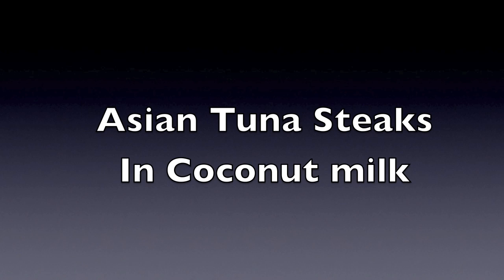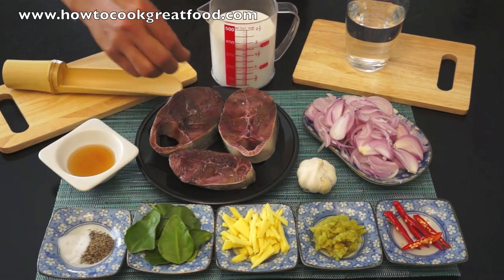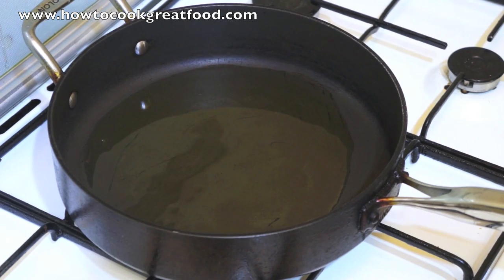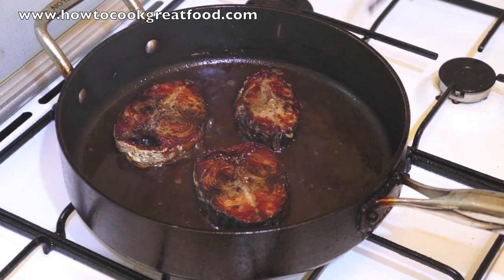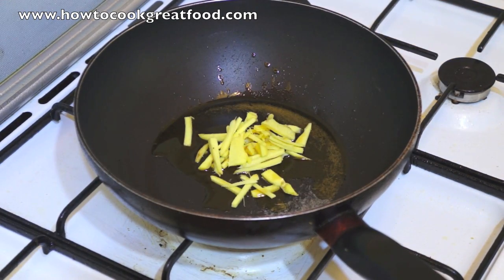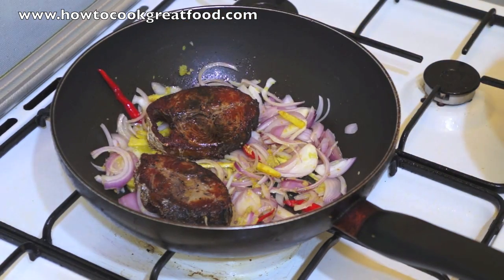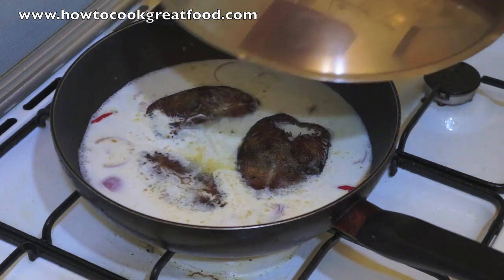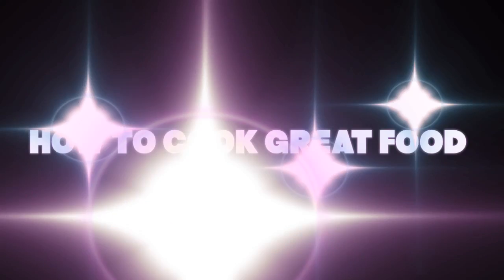Asian Tuna Steak in Coconut Milk Recipe